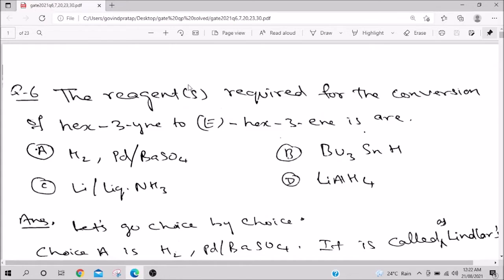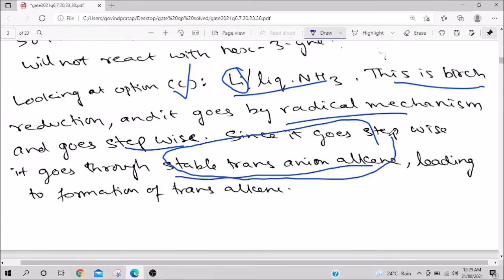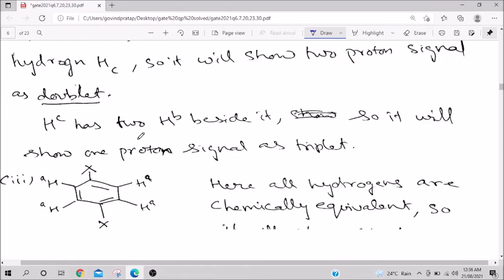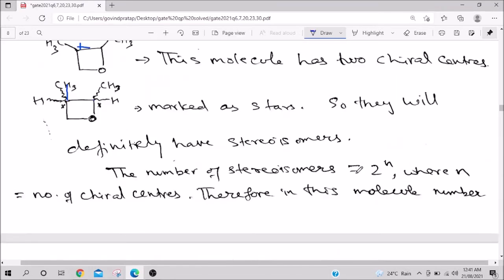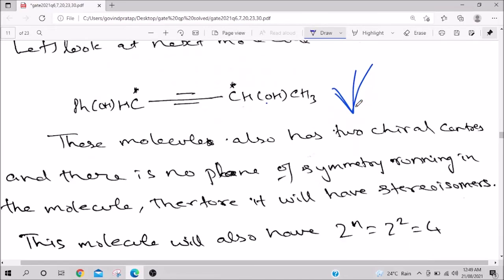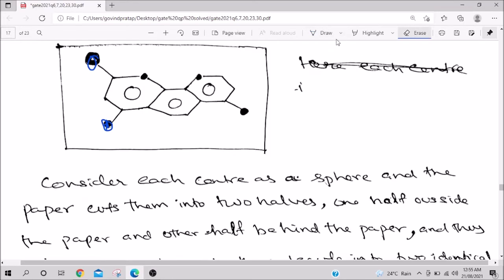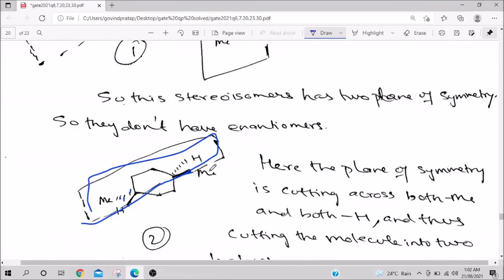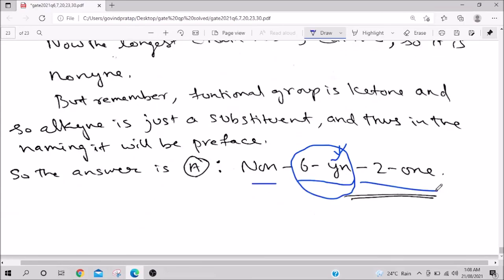Learning Organic chemistry through GATE Question Papers: 2021 Q.P. questions 6,7,20,23,30